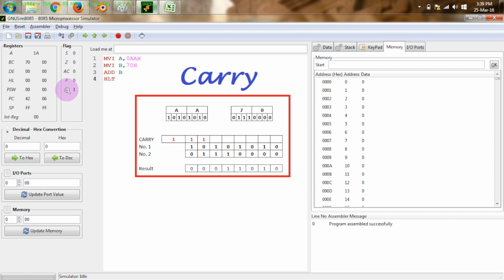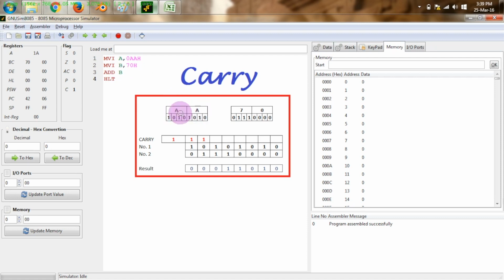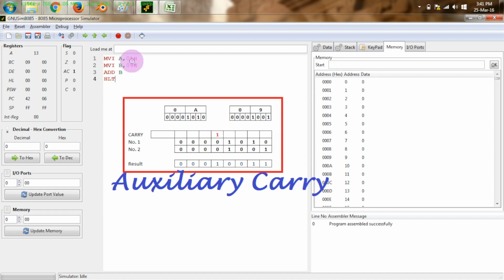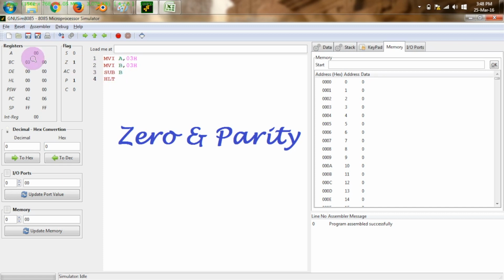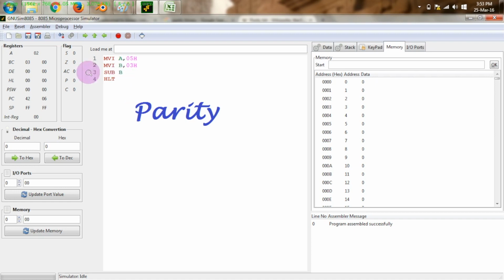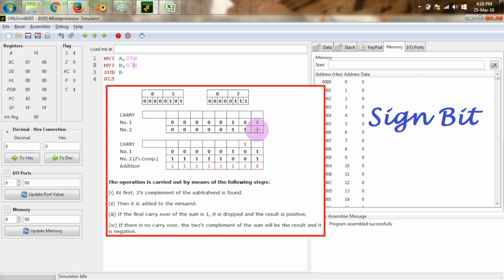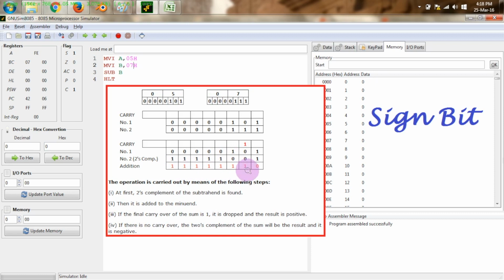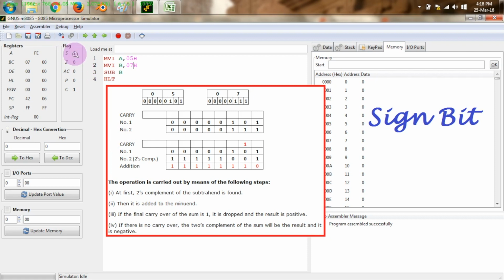step by step Flag Registers programming of 8085microprocessor | Add Sub | B.Tech | B.E.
It is about - How to use status registers or Flag registers (carry, auxiliary carry, parity, zero, sign etc.) of 8085microprocessor in addition and subtraction by using simulator . this will be very helpful to B.Tech / B.E students and faculties.

To know more about Microprocessor 8085, 8086, digital electronics and other ECE subjects  write in comment section.